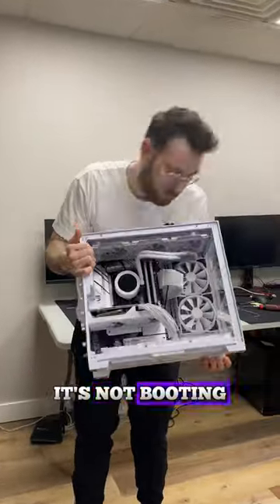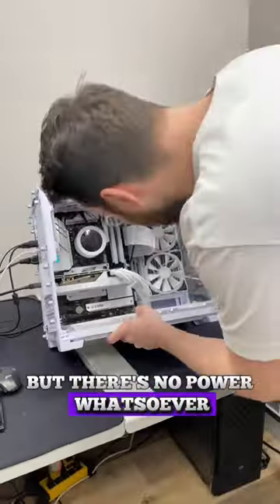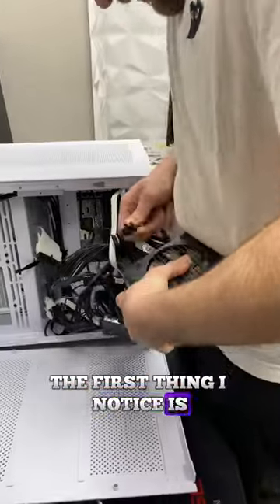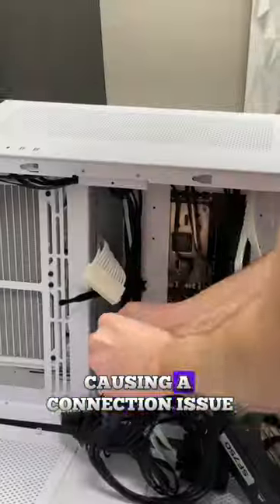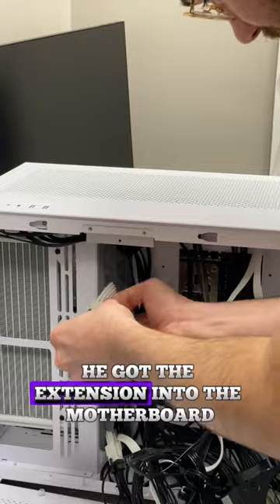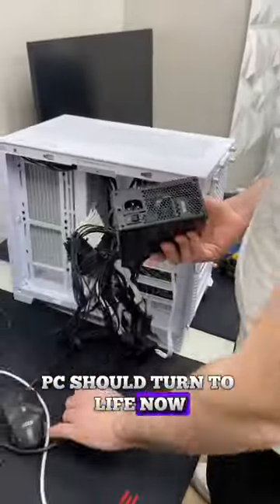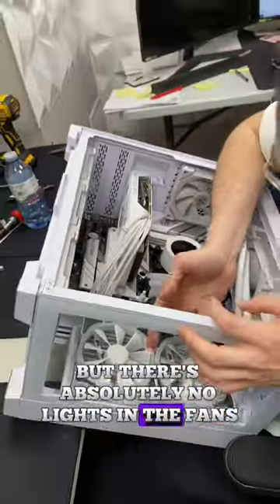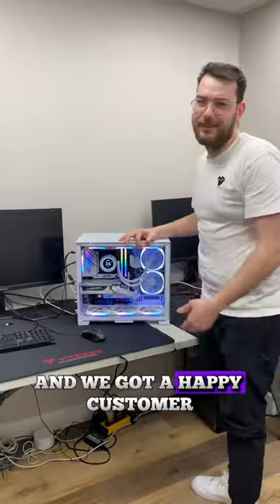PC NOT POSTING?! 🤬